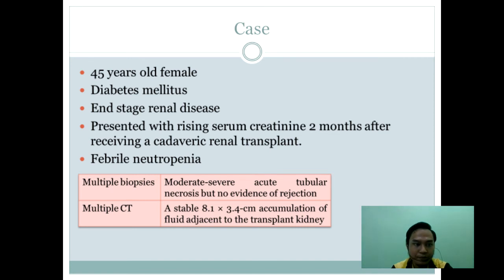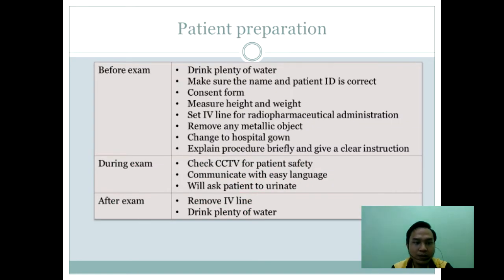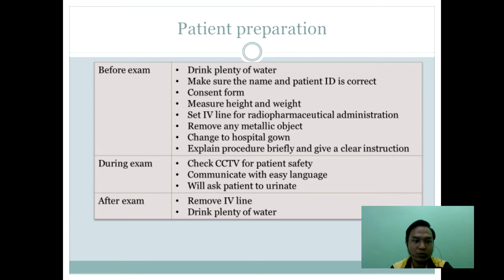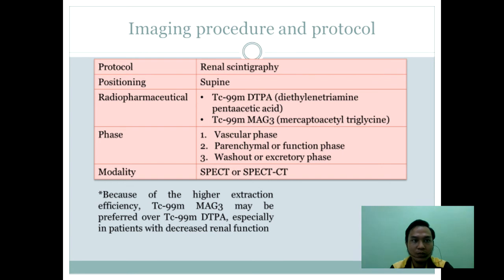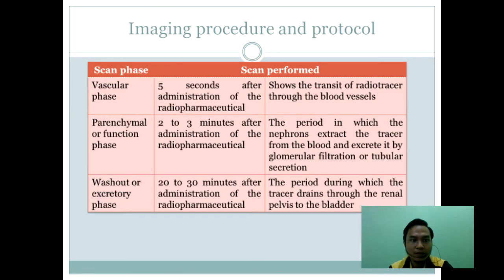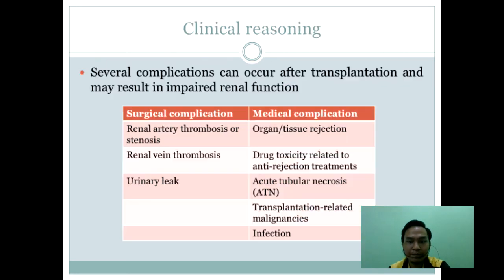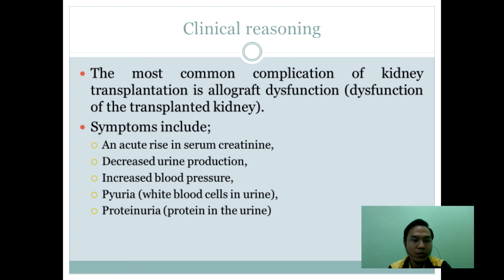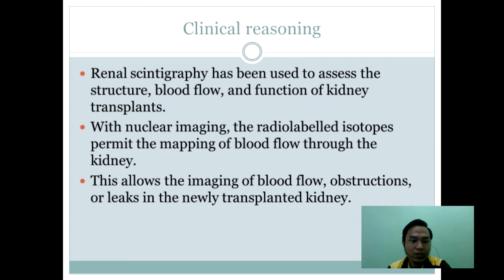A161286_AKPD VI MODULE 2_RENAL SCAN